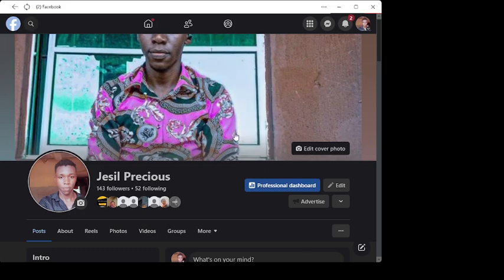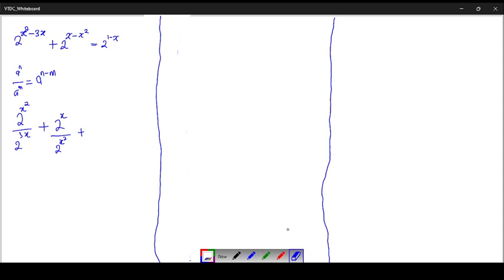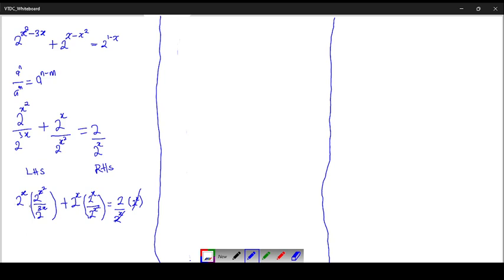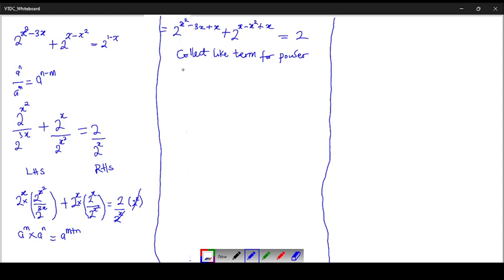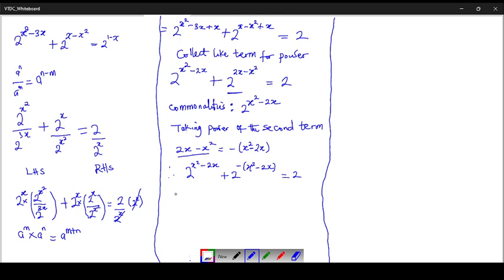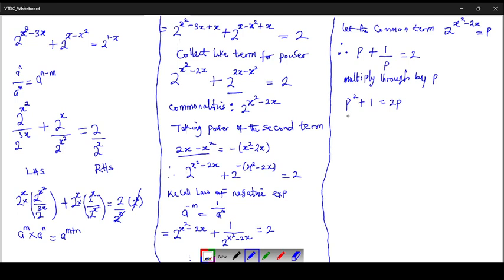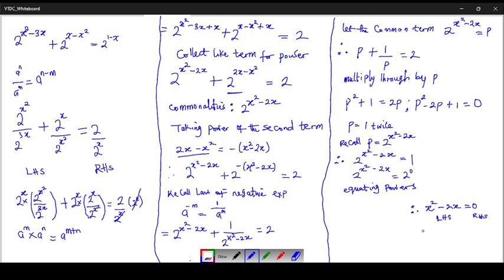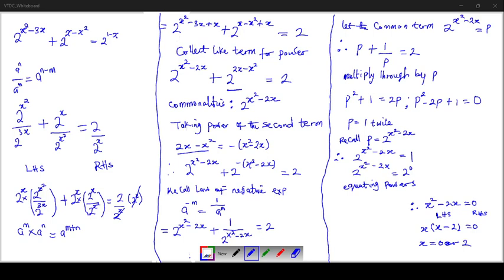exponential equation 😊. fun class tease🥰